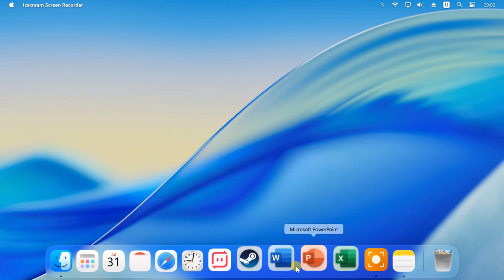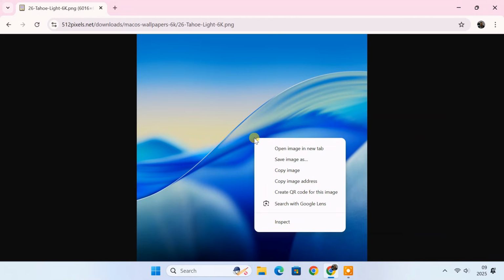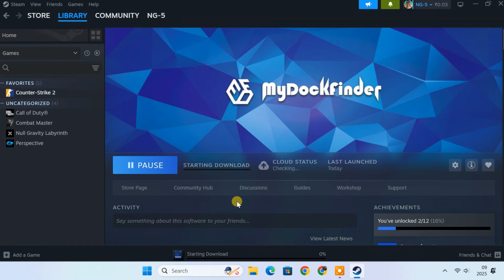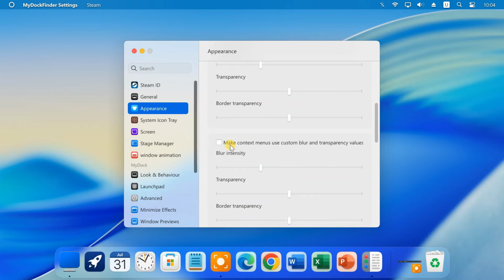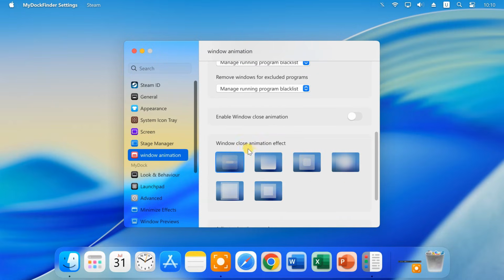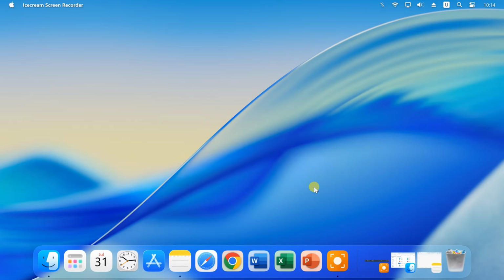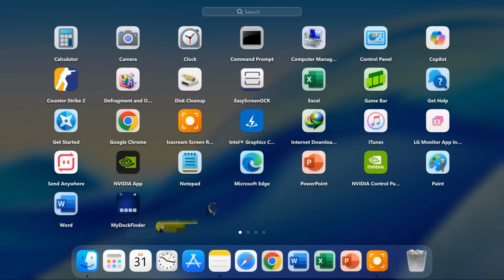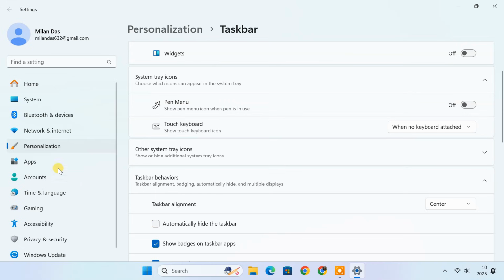MyDockFinder: How to Get macOS Dock on Windows PC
Have you ever wanted your Windows PC to look and feel like a Mac? In this video, I’ll show you step by step how to transform your Windows 10 or Windows 11 computer into a macOS-style desktop using MyDockFinder.

If you want your Windows desktop to look more elegant, this tutorial will guide you through the entire process—from downloading MyDockFinder to customizing the dock, icons, and animations for the full macOS experience. By the end of this video, your Windows desktop will look almost identical to macOS—with the dock, top bar, Launchpad, animations, and polished design all working together.